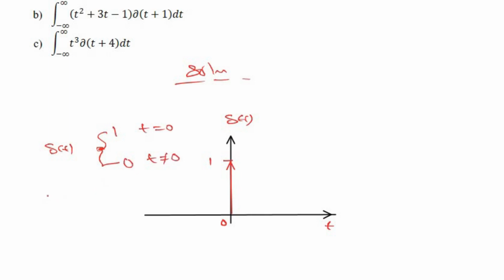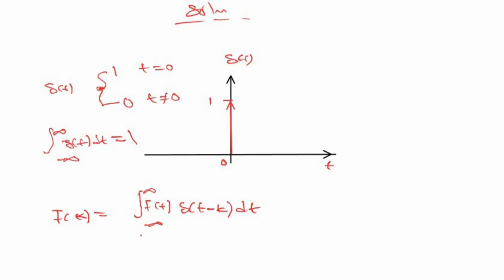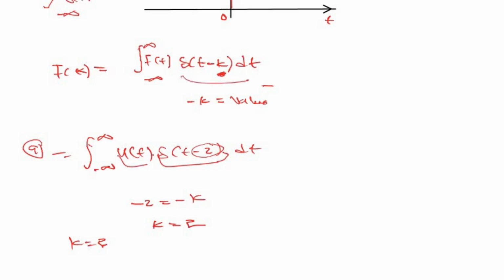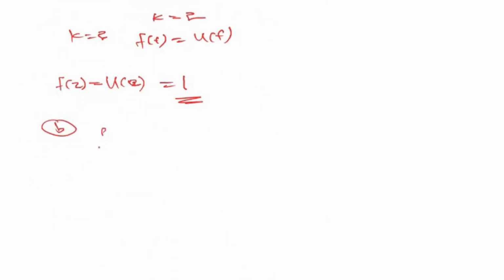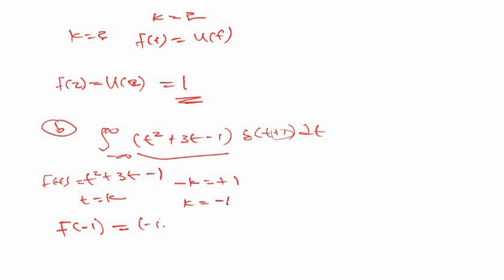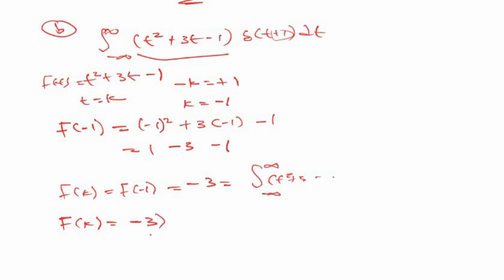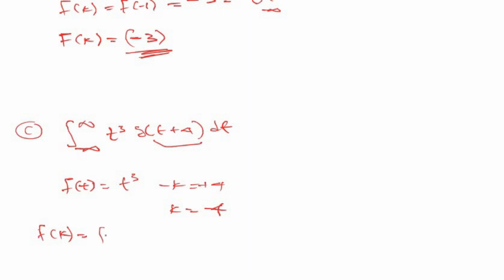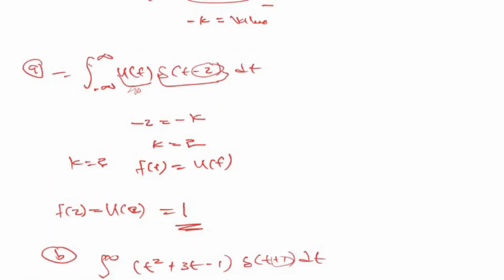Find the integral of the following|Unit Step Signals